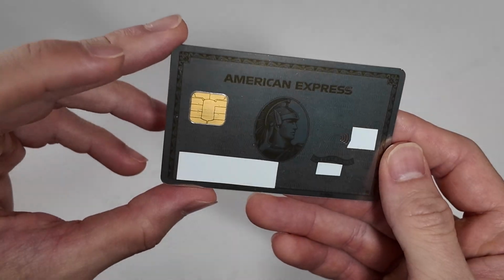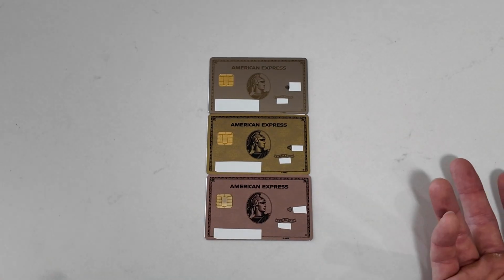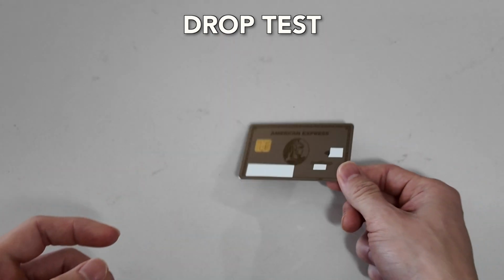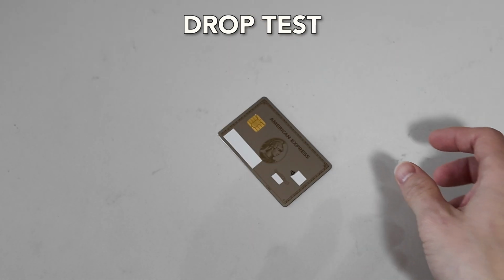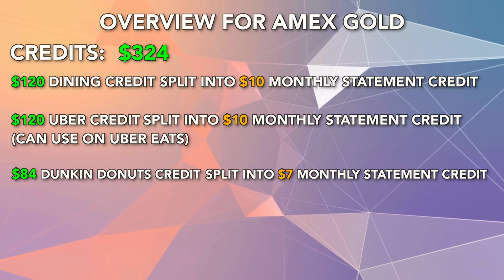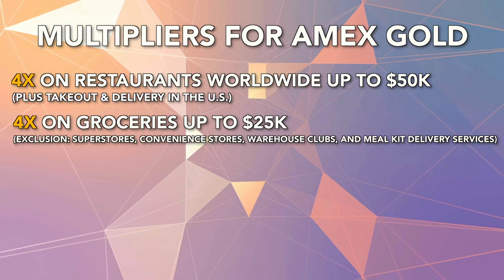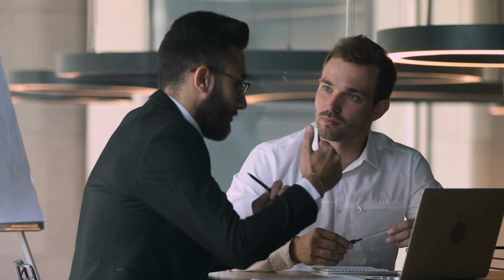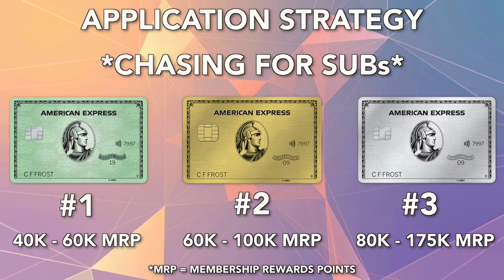Unboxing Limited Edition Amex White Gold | Amex Gold Card Overview | Should I keep it?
Unboxing Limited Edition Amex White Gold | Should I keep it?

Chapters:
0:00 Intro
0:19 Unboxing Amex White Gold
0:50 Comparing Gold Cards
1:11 White Gold vs. Gold
1:33 White Gold vs. Rose Gold
1:43 White Gold vs. Platinum
1:53 Drop Test
2:41 Amex Gold Card Overview
3:07 Credits
4:24 Multipliers
5:21 New Amex Policy for SUBs
5:49 Application Strategy
6:22 Ways to search for Elevated Offers
6:45 Conclusion